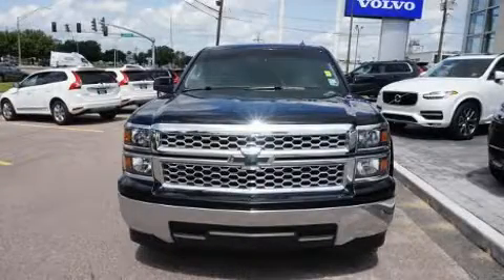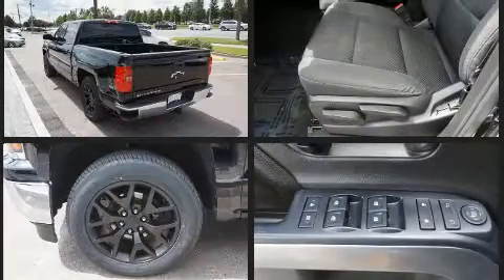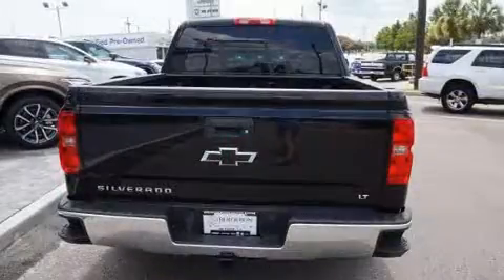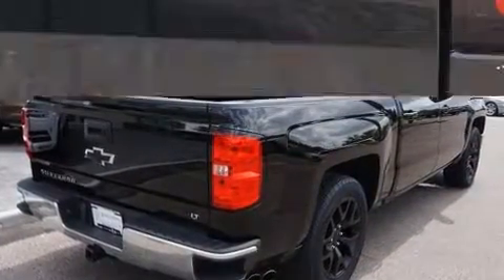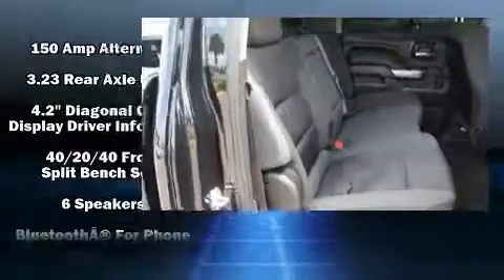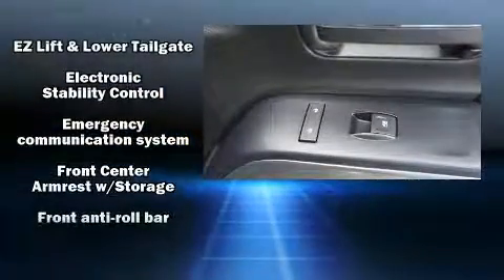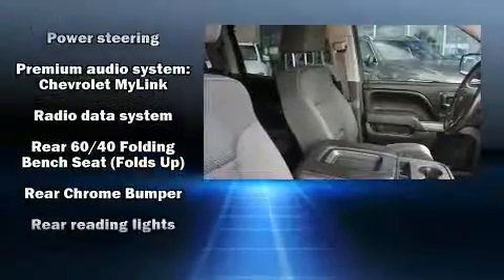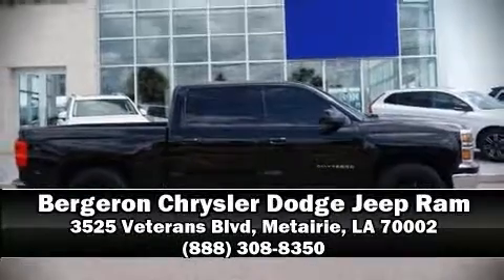2014 Chevrolet Silverado 1500 LT in Metairie, LA 70002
The 2014 Chevrolet Silverado 1500. It features an automatic transmission, rear-wheel drive, and a powerful 8 cylinder engine. Chevrolet infused the interior with top shelf amenities, such as: delay-off headlights, front and rear reading lights, 1-touch window functionality, a tachometer, a trip computer, a rear step bumper, and cruise control. Premium sound drives 6 speakers, providing you and your passengers a sensational audio experience. Chevrolet ensures the safety and security of its passengers with equipment such as: dual front impact airbags, head curtain airbags, traction control, brake assist, a panic alarm, onStar, and 4 wheel disc brakes with ABS. Electronic stability control ensures solid grip atop the road surface, no matter how challenging the driving conditions. It also arrives with a Carfax history report, indicating just one previous owner. We pride ourselves in consistently exceeding our customer's expectations. Please don't hesitate to give us a call.